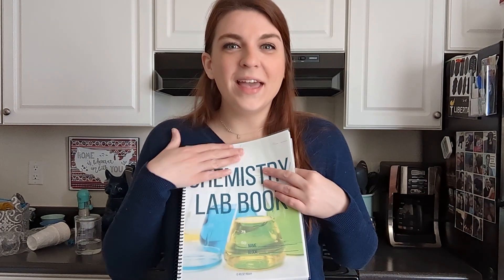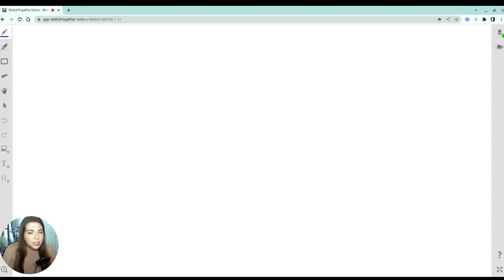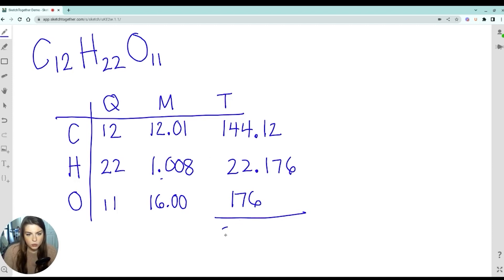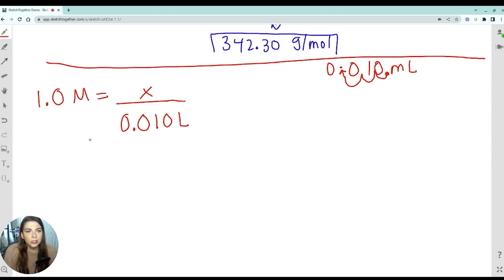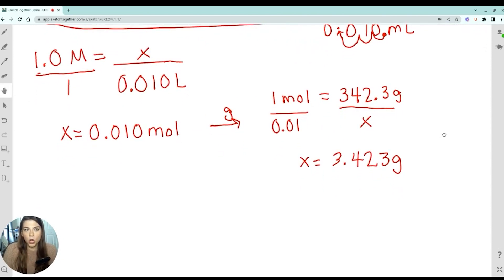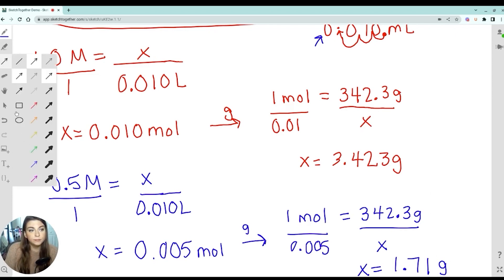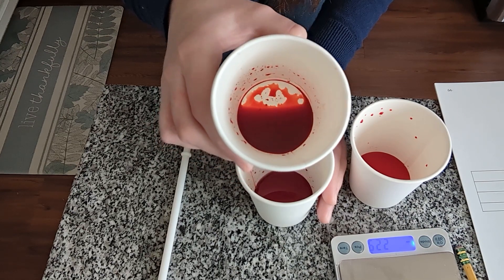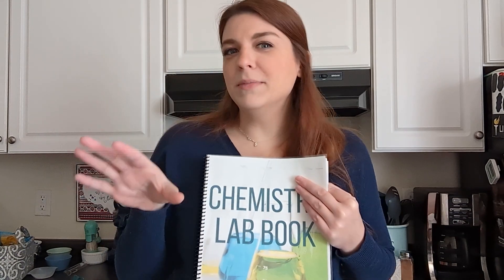Molarity Lab Activity Using Koolaid Powder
Lab: Preparing Solutions using the Molarity Equation

In this lab activity I am making Koolaid in three different concentrations. And I'll be doing the math to prepare the solutions. It's a good idea to use this lab activity for some practice before doing "real" solutions in a lab setting.